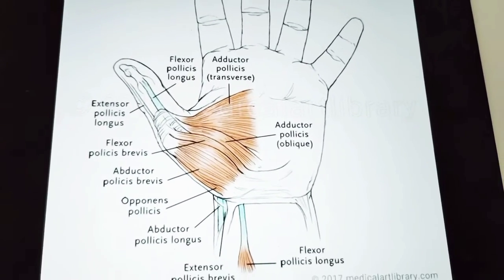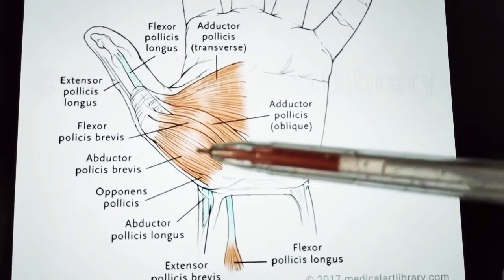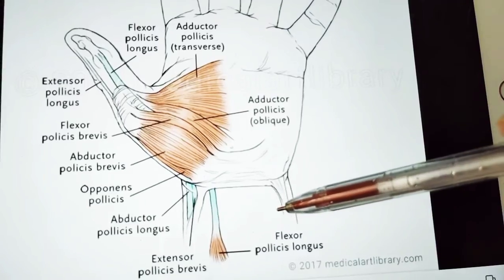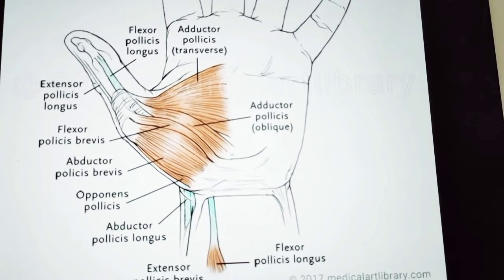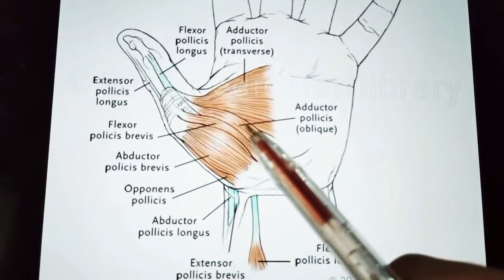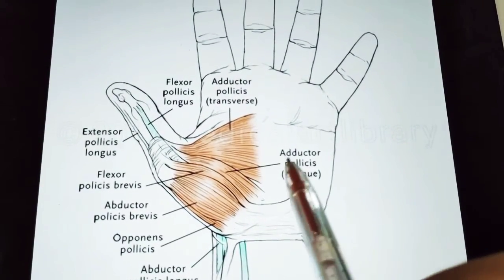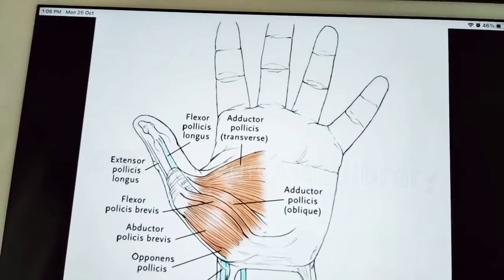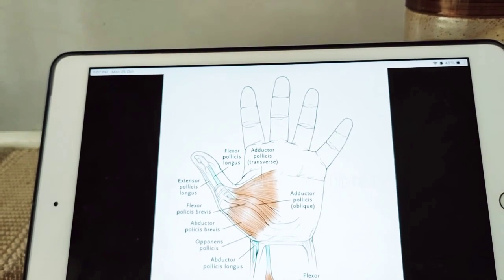Muscles of thenar eminence 👍